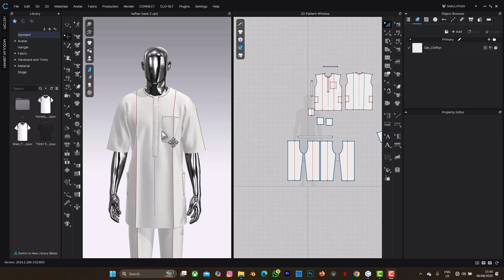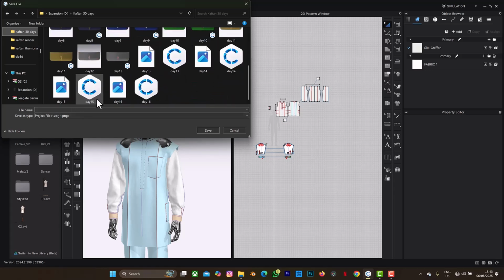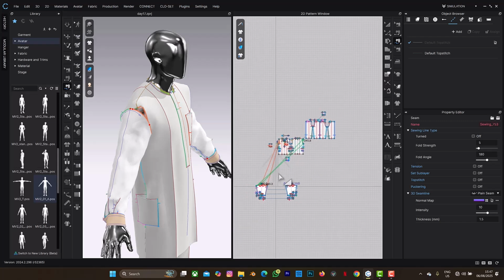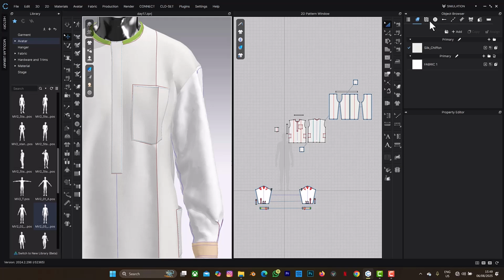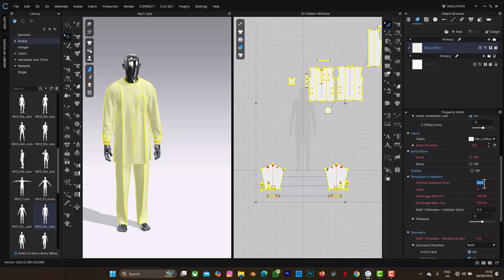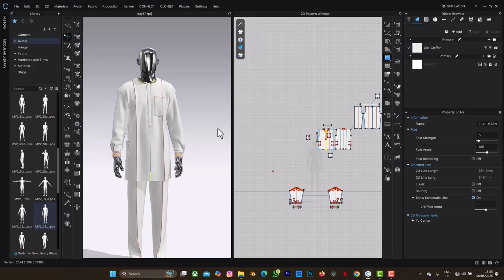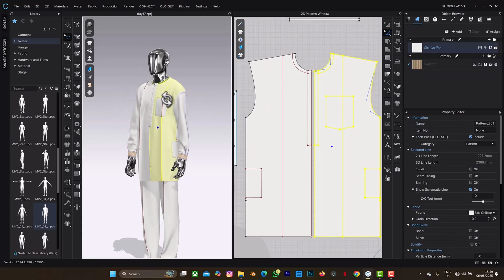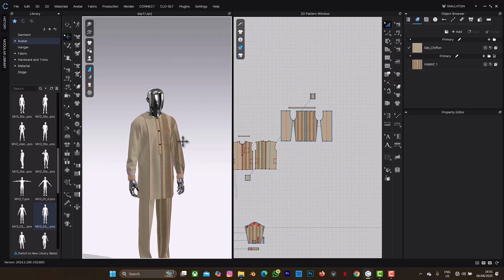Day 17 Kaftan Design Tutorial with Clo3d and ChatGpt